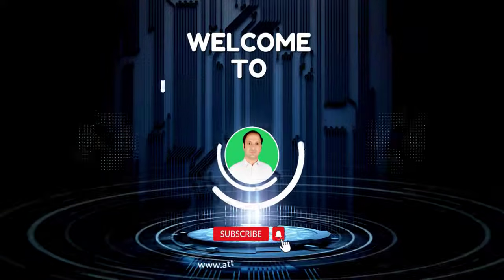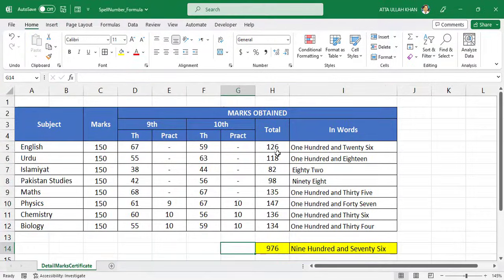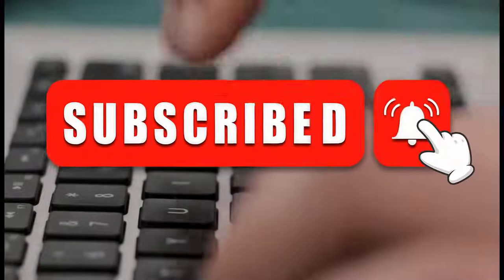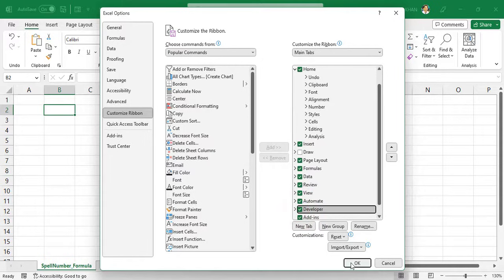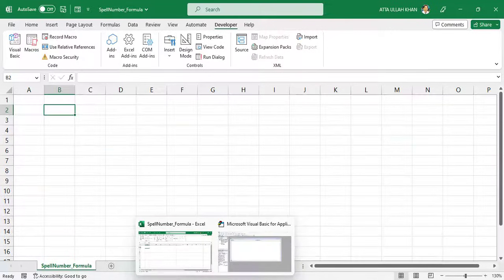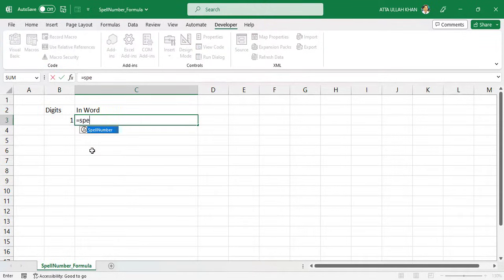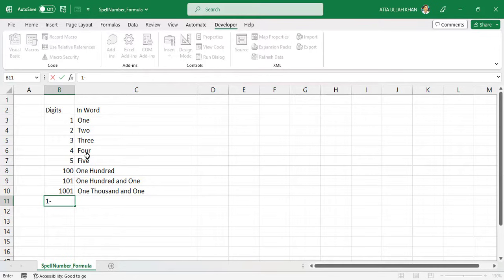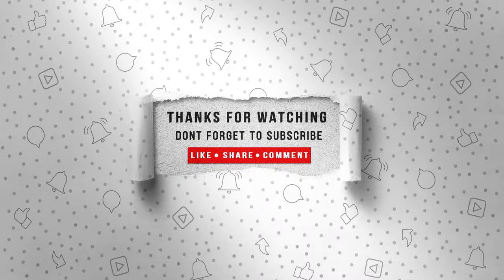Converting Numbers to Words in Excel: A Step-by-Step Guide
In this video, you’ll learn how to convert numbers to words in Microsoft excel.

Converting numbers to words in Excel allows you to display a number in its written form.

This can be useful for financial reports, invoices, and other documents where it's important to present information in a clear and easy-to-understand format.

Excel doesn't have a built-in feature to convert numbers to words, but you can create a custom function. Once you've set up the conversion, you can use it in any cell in your Excel spreadsheet by simply entering the number you want to convert and applying the conversion formula.
Do watch the complete video for in-depth information.